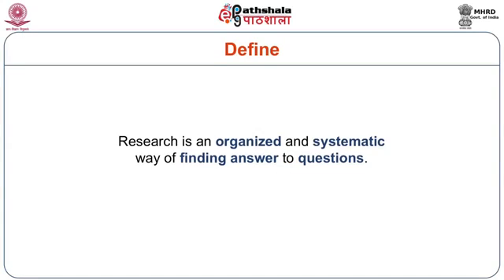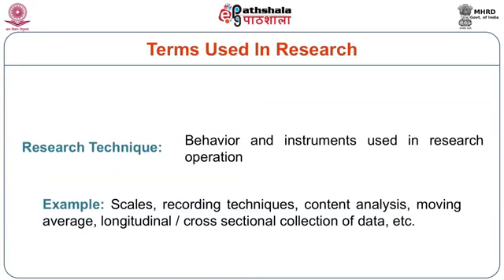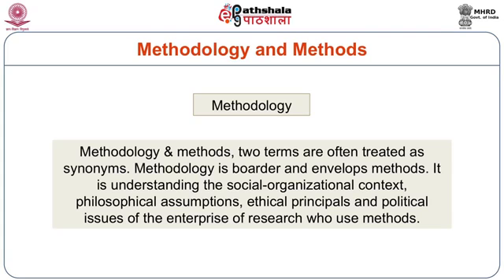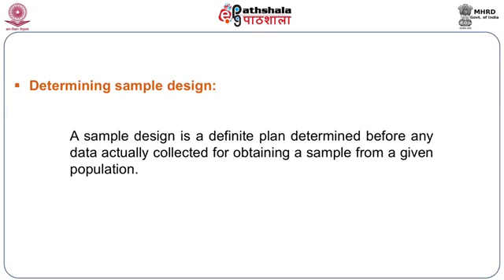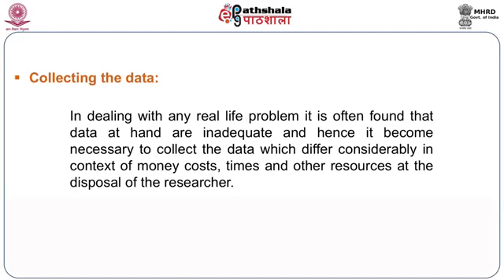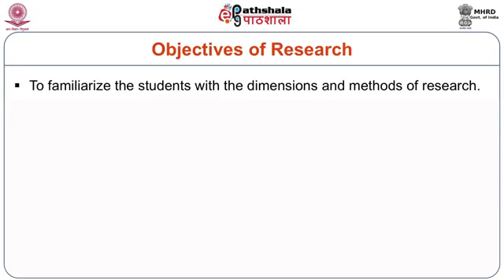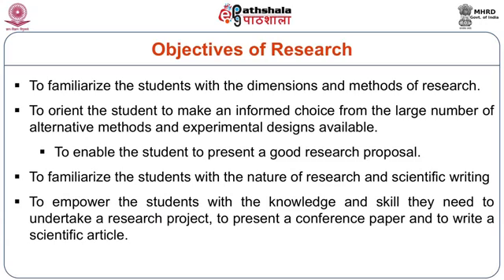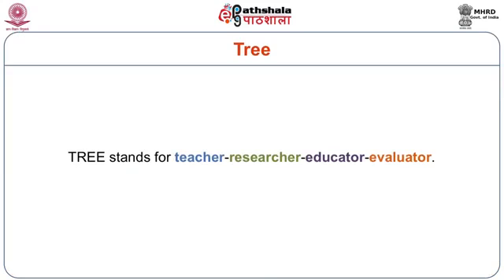7 September 2021